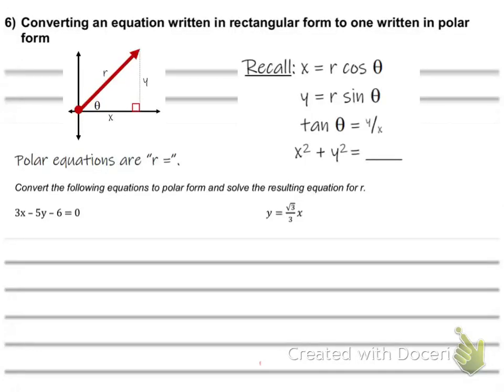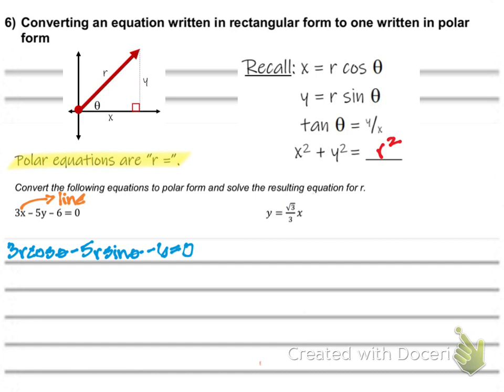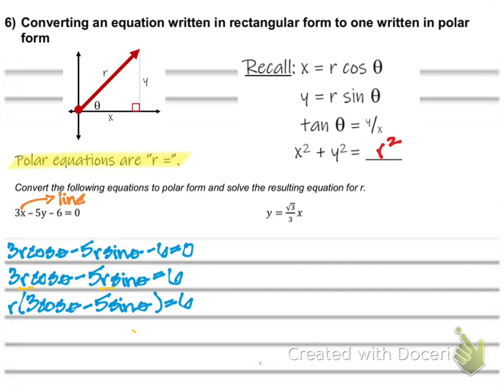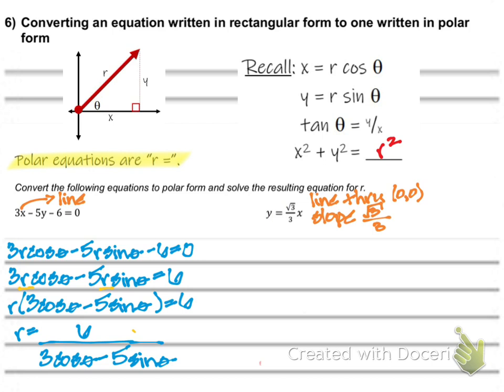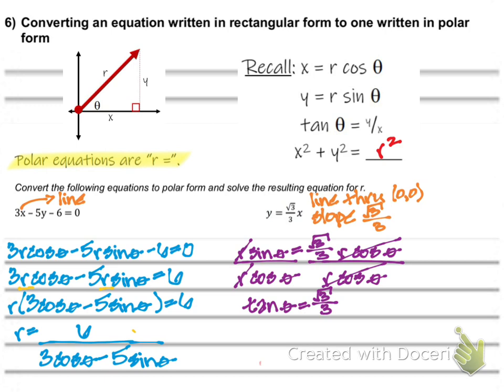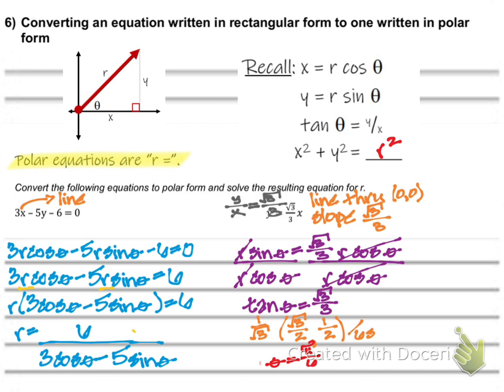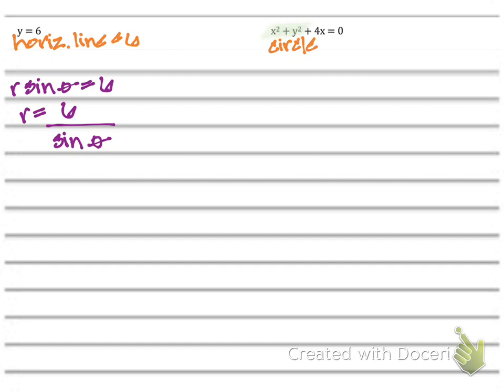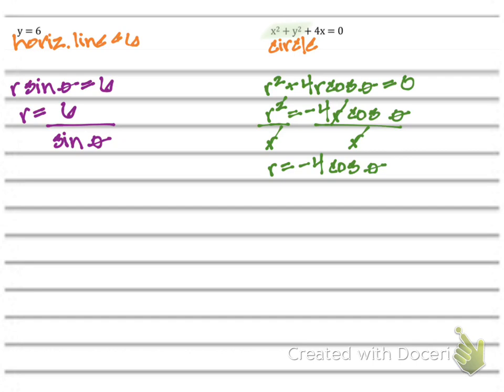Converting an equation in rectangular form to polar (Full Lecture)